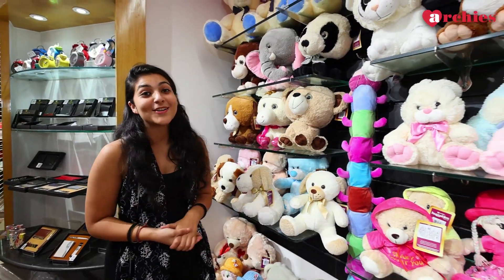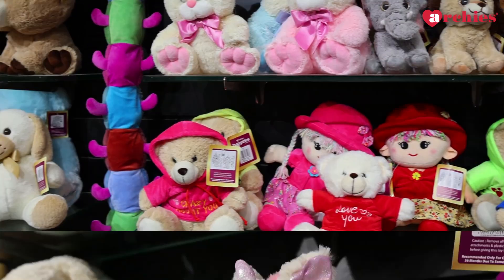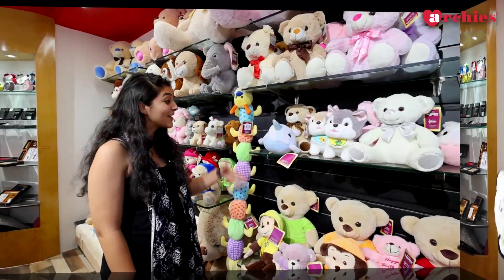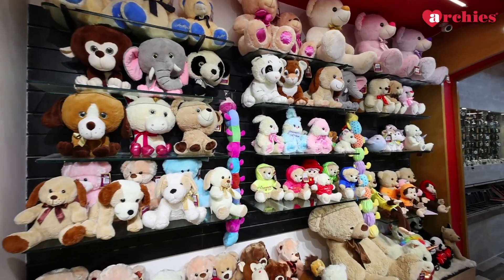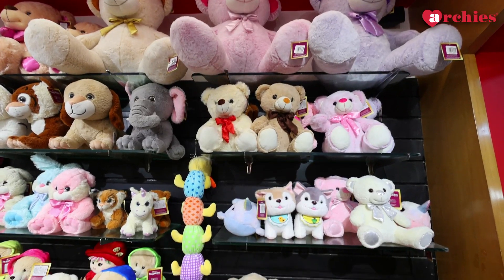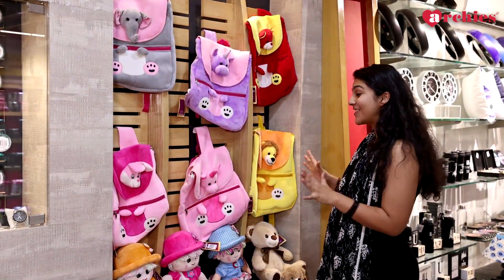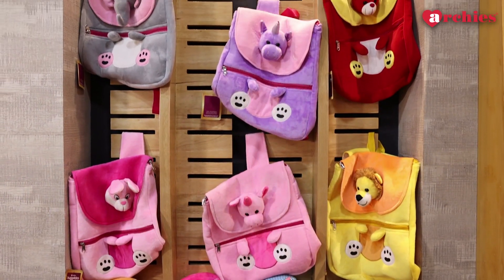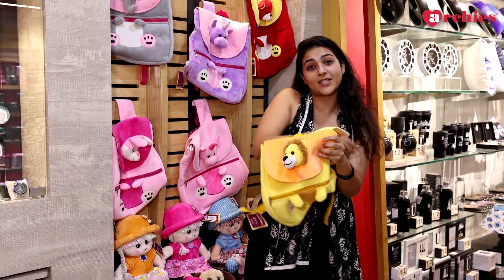Trendy Soft Toys For Kids | Archies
Bring home our latest collection of soft toys in all themes and colors, and be ready to spread smiles with your beloved ones.

Visit our YouTube channel to watch the full range of soft toys.